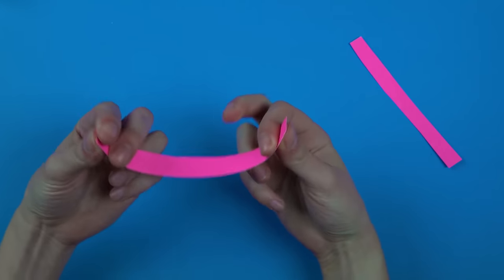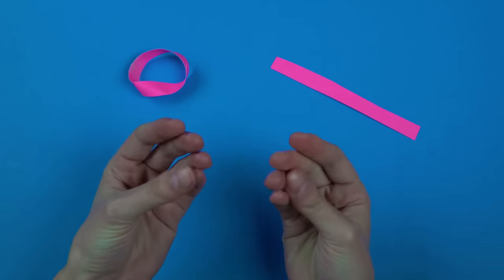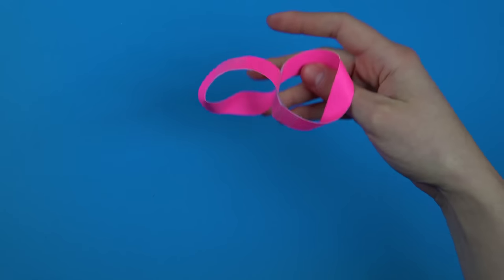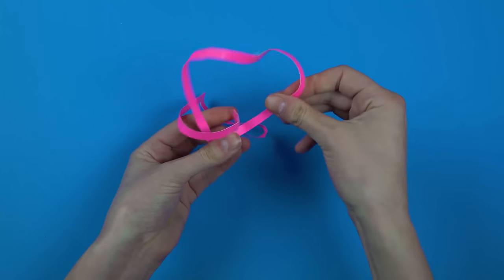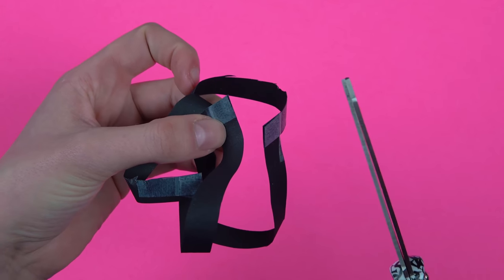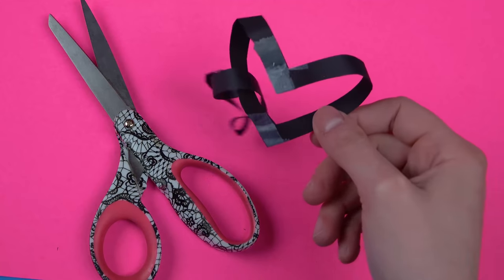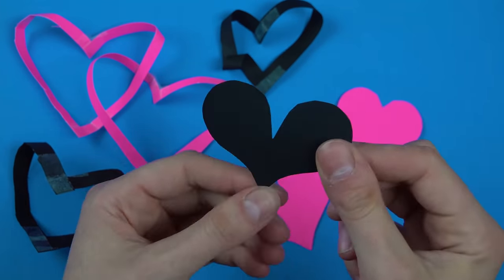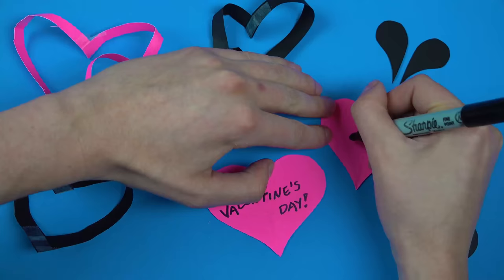Magic Heart Love Test - using two strips of paper, tape, and scissors.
Is your love compatible? Do the forces of topology and mathematics smile upon your pairing? Find out with this classic mobius strip love test.

I learned this from Mike Caputo in around 2010, and as far as I know he originated this trick, or was an early popularizer of it, in his 1990 article in the Jan/Feb edition of The Oregon Mathematics Teacher (and if anyone can find this article maybe it will give more insight). I blogged about it in Feb 2011 after teaching it in a workshop when I was Mathemusician in Residence at Harvard's Pforzheimer House (anyone here from those days? Hello!), but unfortunately all the links in that post are now dead (as is the blog itself) and my memory is fuzzy. So if you have info to share please send me a note!

But just to keep as much of the history and attribution as I can, here's the dead links I have for Mike and for the article

I've seen a number of great videos on this in the past ten years, but none that capture quite the spirit and framing of the original love test in the way I remember it. Or maybe this is never how it originally was and I made it all up. No idea, but I had fun making this and I hope you had fun watching it :D